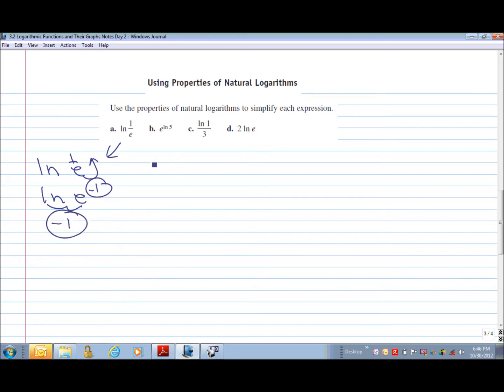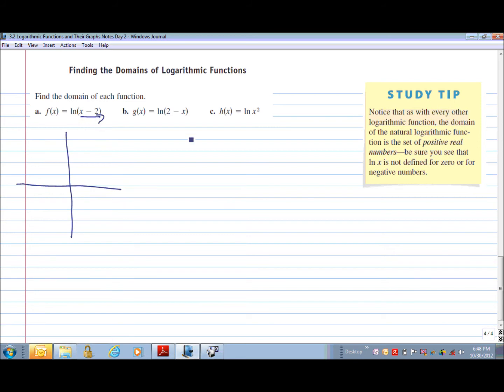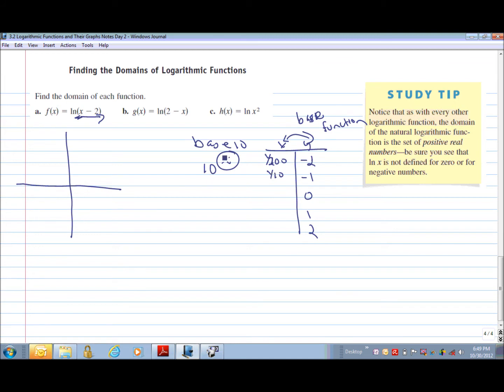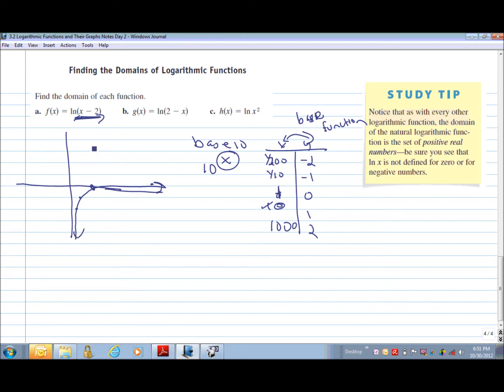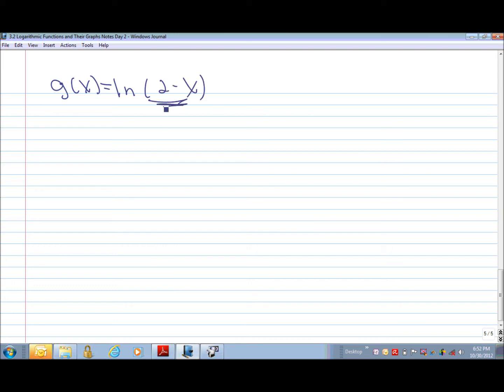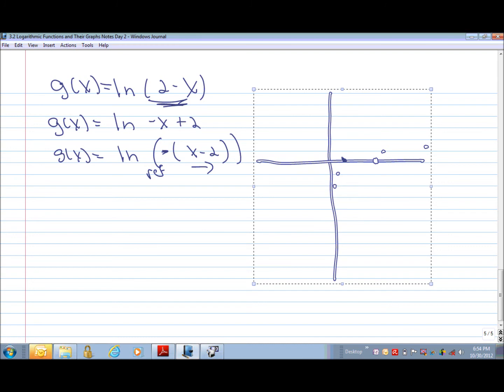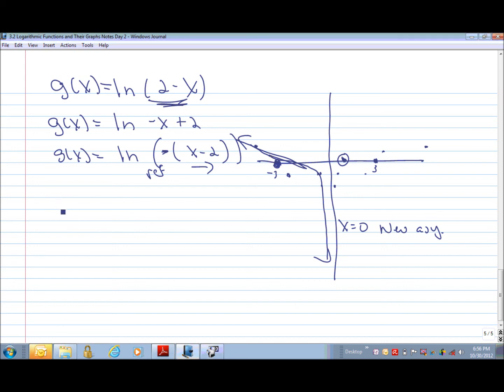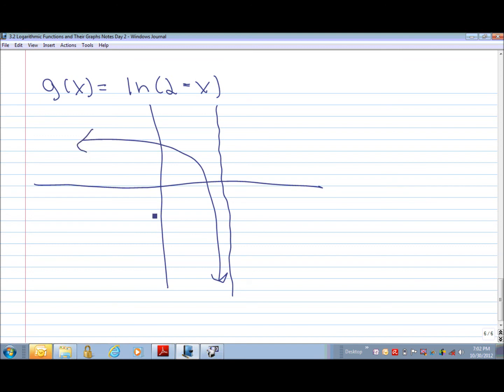Precal 3.2 Log Functions and thier Graphs Day 2